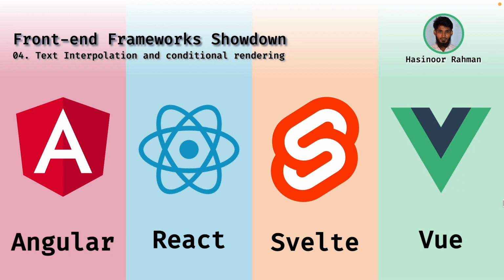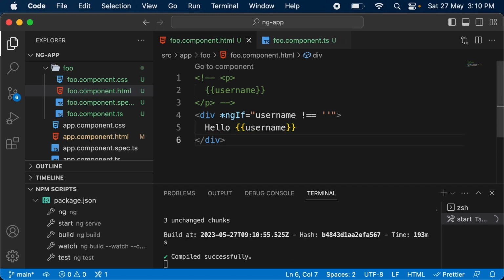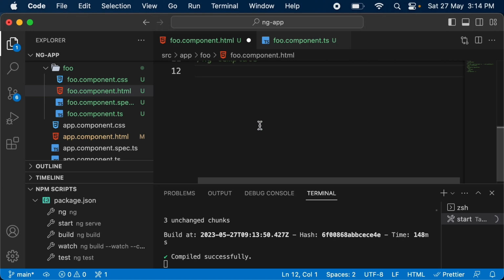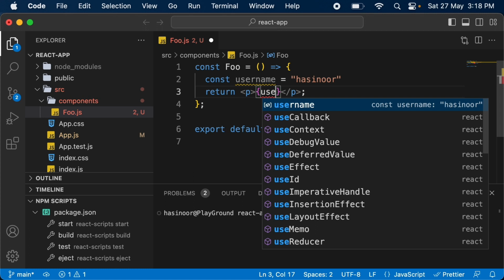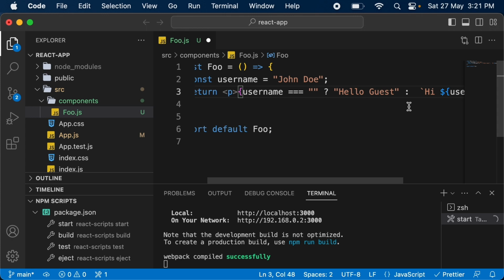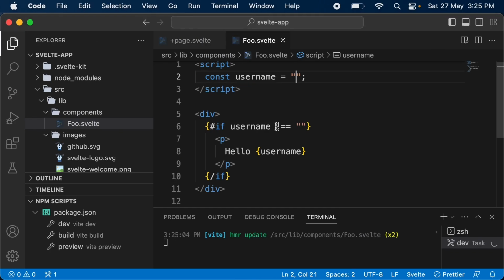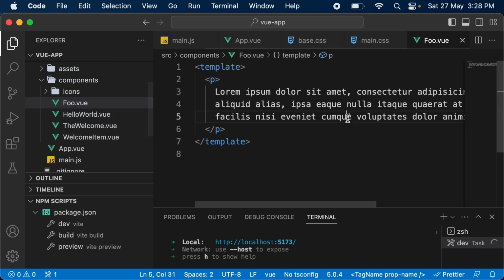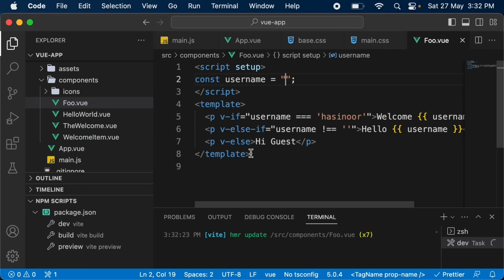04. Text Interpolation and Conditional Rendering in Angular, React, Svelte and vue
Welcome to the latest episode of "Front-End Frameworks Showdown," where we delve into the world of text interpolation and conditional rendering in four of the most popular front-end frameworks: Angular, React, Svelte, and Vue. In this video, we'll explore how each framework handles dynamic content and conditional rendering, highlighting their similarities, differences, and best practices.

Join us as we take a deep dive into each framework's syntax, features, and techniques for text interpolation, where we dynamically inject data into our HTML templates, and conditional rendering, where we selectively display elements based on certain conditions. Discover the unique approaches, performance considerations, and developer experience each framework offers.

Whether you're a beginner, an experienced developer, or someone looking to choose the right front-end framework for your next project, this video provides valuable insights to help you make informed decisions. Expand your knowledge, sharpen your skills, and gain a comprehensive understanding of how these front-end frameworks handle text interpolation and conditional rendering.

Don't miss out on this exciting episode of "Front-End Frameworks Showdown" and be sure to subscribe to our channel for more engaging content on web development, front-end frameworks, and much more!